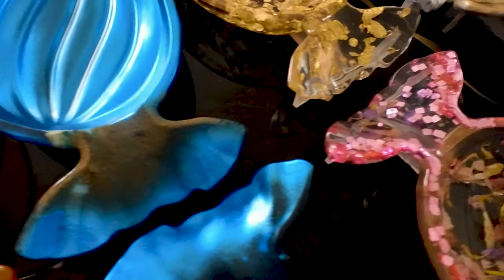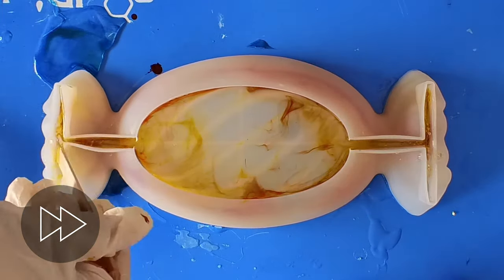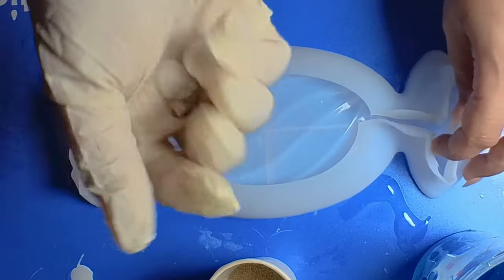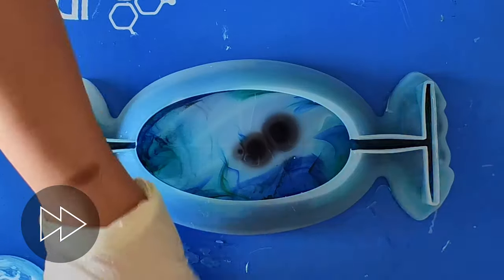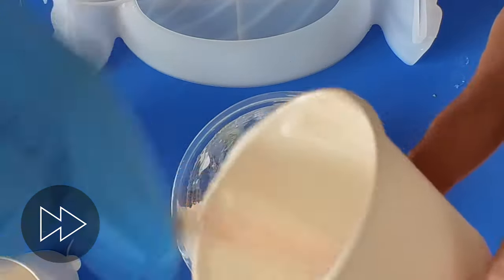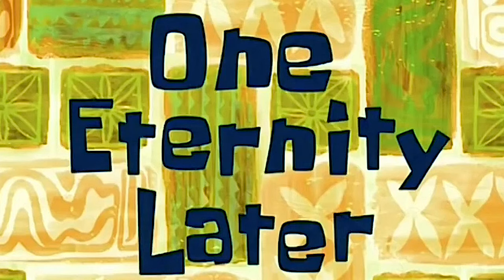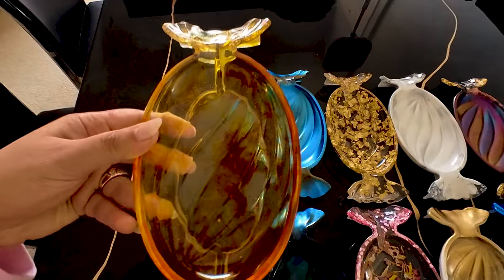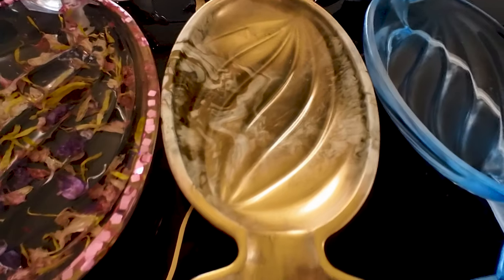Resin candy trays done 8 different ways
Candy tray mould

Resin Leveling board

Deburring Tool